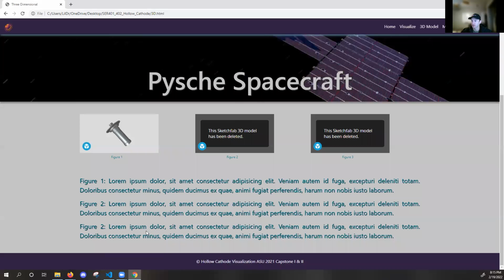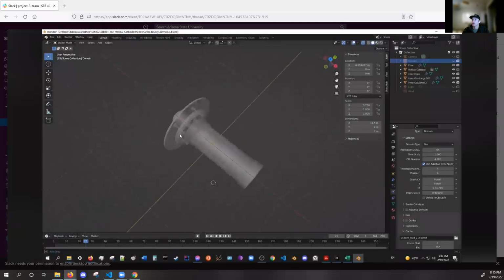Hollow Cathode Visualization Artifact 3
Daniel Knauss James Hollingsworth John Stauffer Michael Woodward